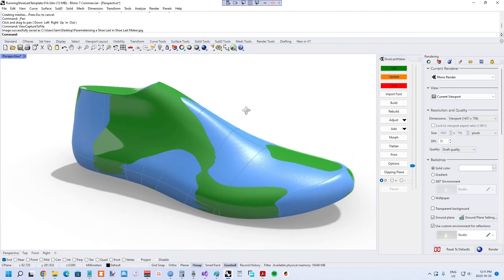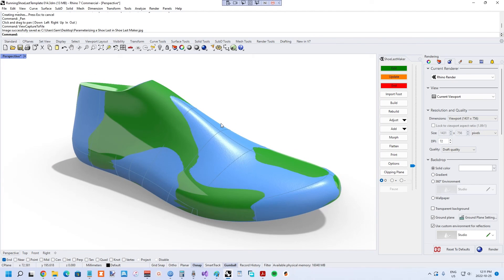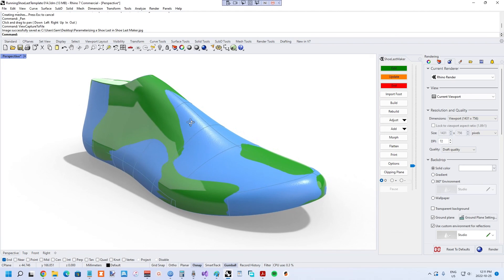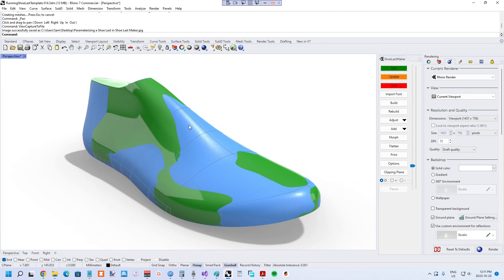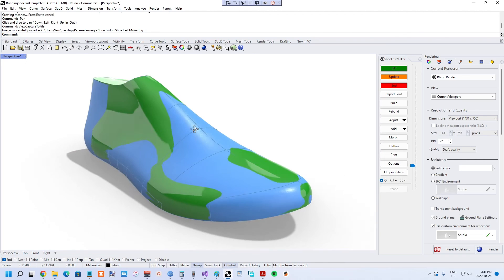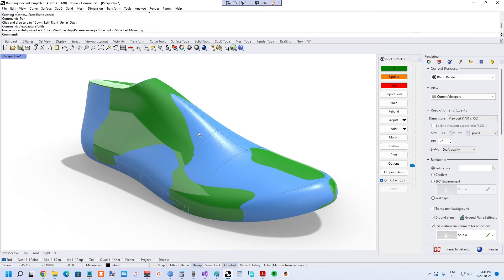Parameterizing Shoe Lasts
This 3DShoemaker (formerly Shoe Last Maker) tutorial covers parameterizing of shoe lasts. This is the process for brining various shoe last designs into 3DShoemaker where they can be parametrically adjusted. It is a challenging process, but once completed, the resulting template can be used to create a standardized library of shoe last designs. The written version of the tutorial can be found